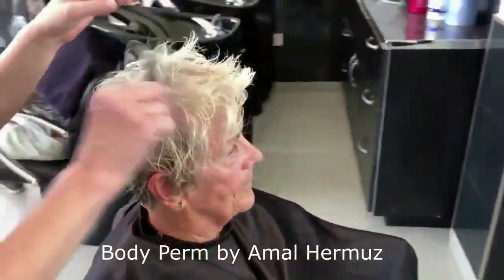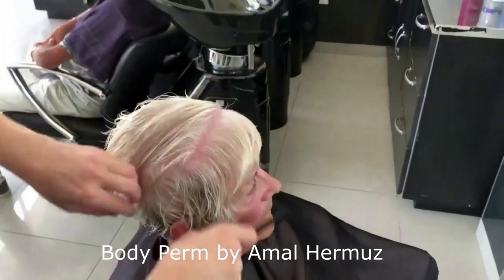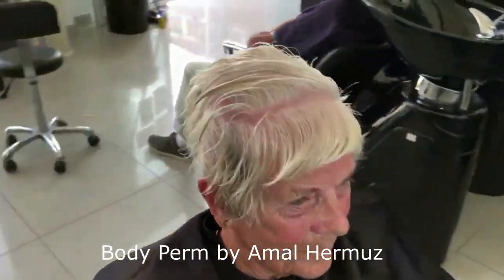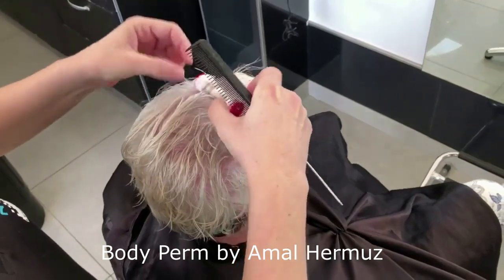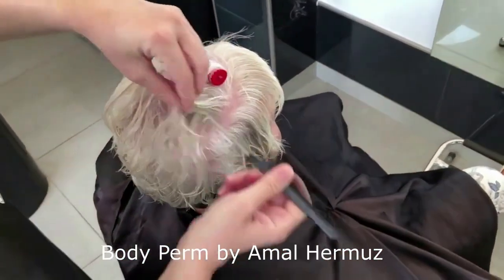HOW TO PERM SHORT HAIR STEP BY STEP